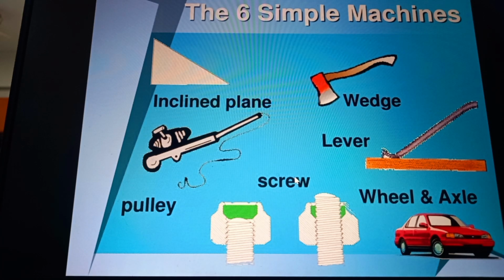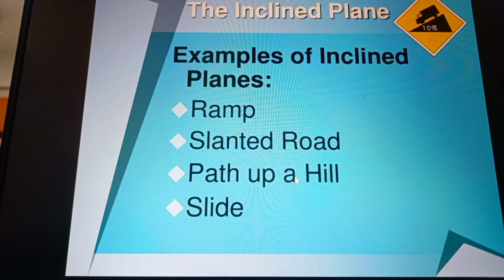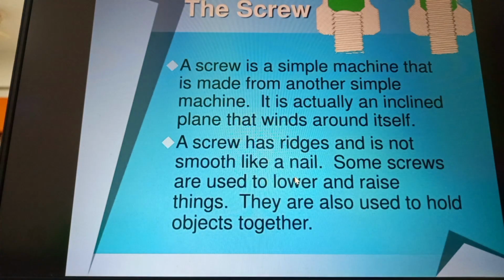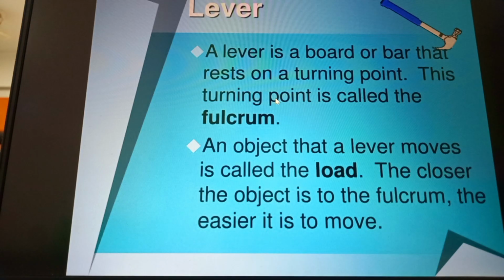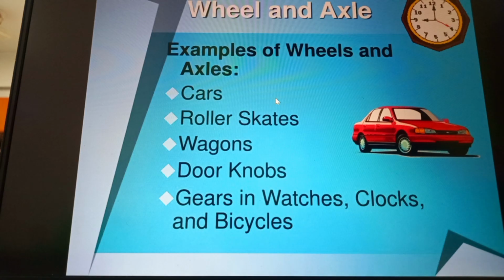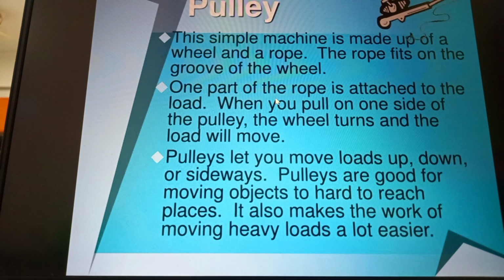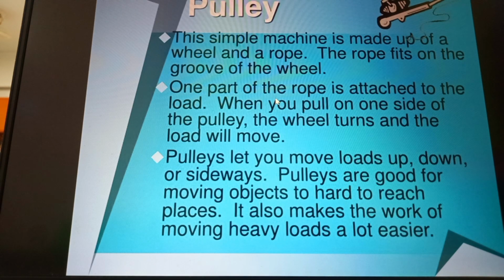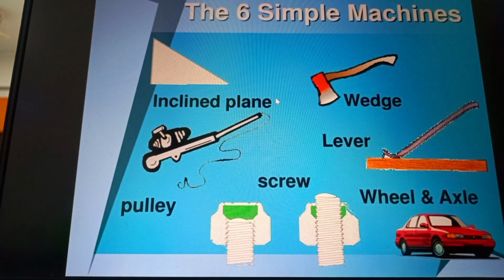Simple Machines ● Grade 8 ▪︎ Cited Sources OER Slidshare ■ by Ajarn Johnrocks